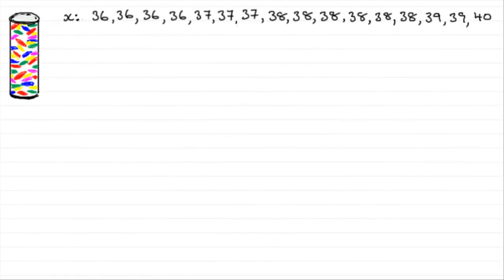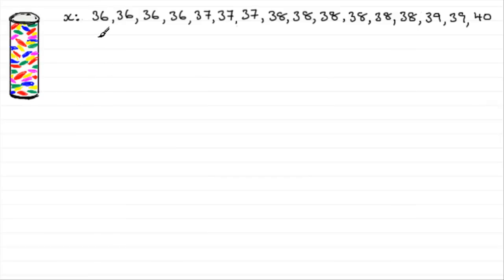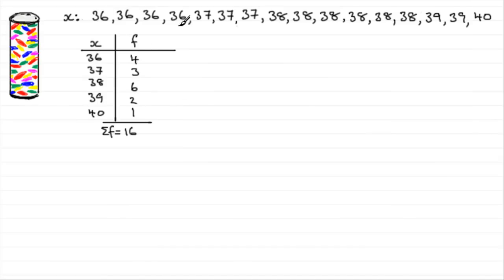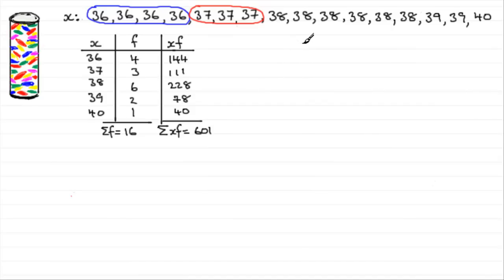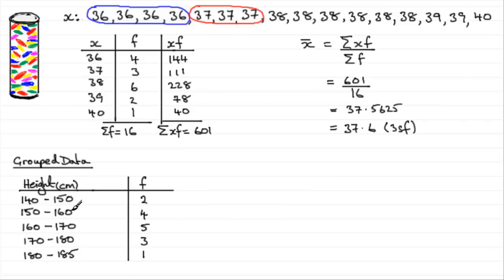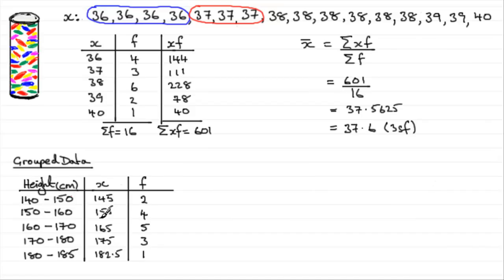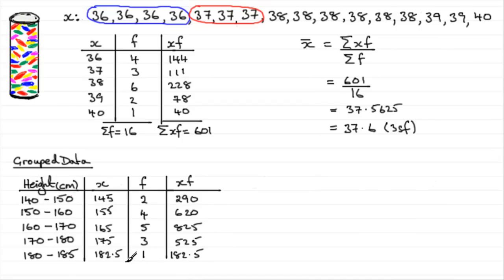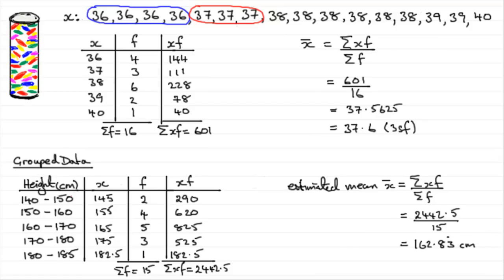Calculating the Mean from frequency tables : ExamSolutions